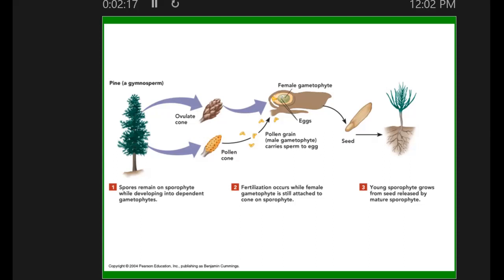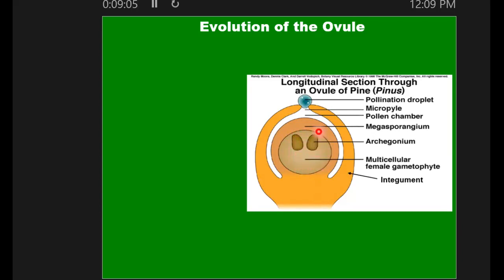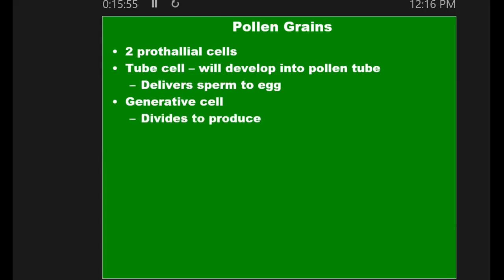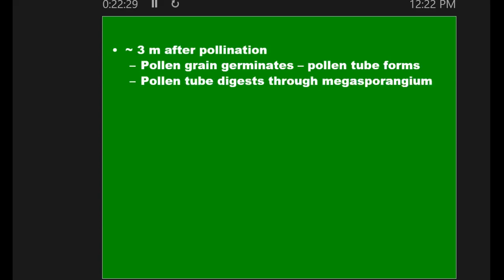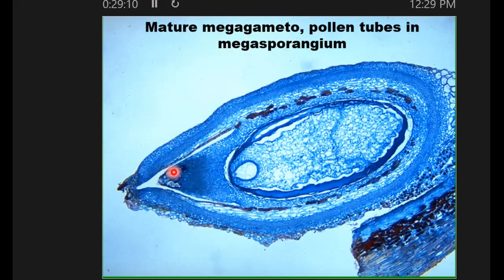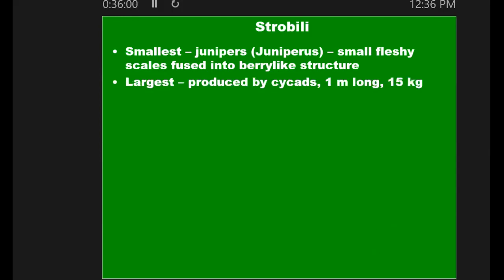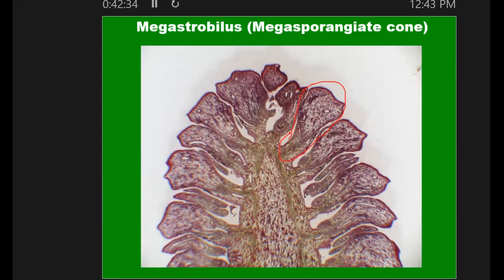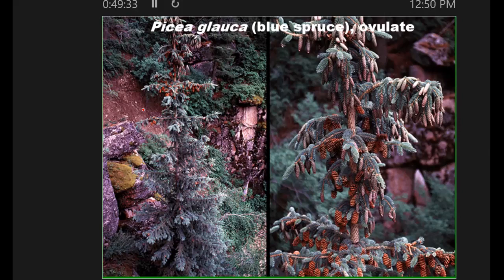P 4 6 23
Gymnosperm Life Cycle